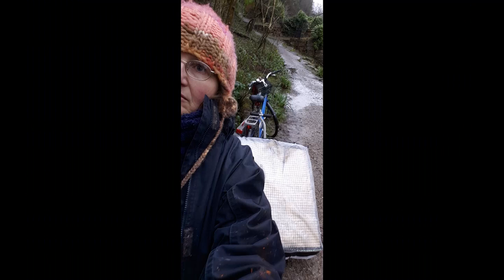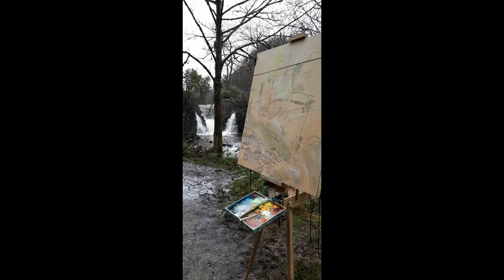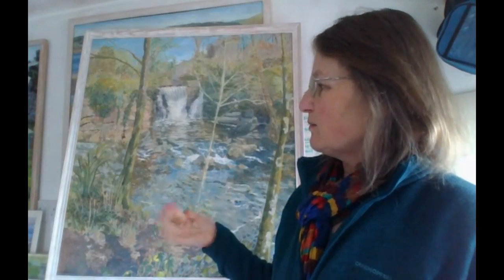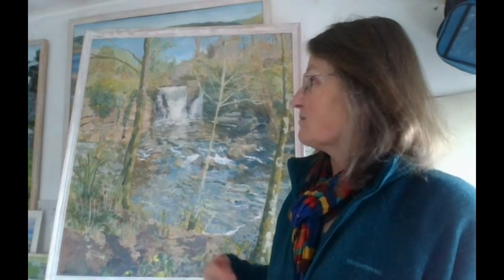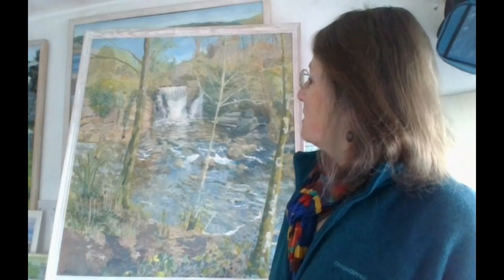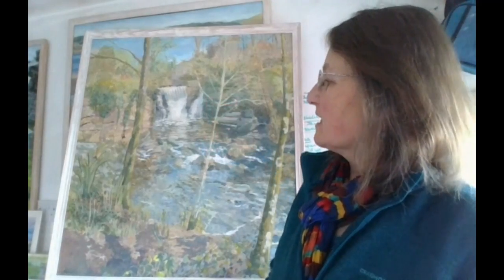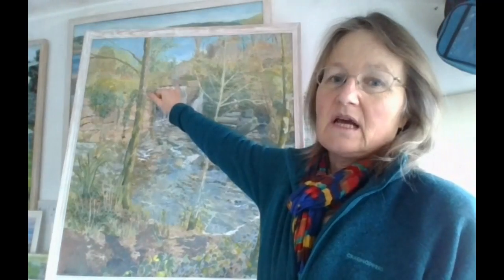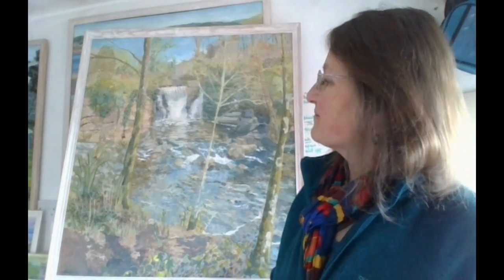Artist on Tour - Paintings that Ring a Bell - Folly in the Woods explained.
Explaining the making of Folly in the Woods - painting created on location over a month and a half using studio prepared oils and a bicycle trailer to transport it. A charming artificial waterfall is depicted with the sun hitting the top of the water. It is on the former estate of well know Swansea photographer John Dillwyn Llewellyn at Penllegaer in the area tradionally spelled Penllegare. There is a lovely country park there now with plenty of walks and a cafe. I also teach painting in the open in the area if you are interested. En plein air, without walls, presence painting, on location painting. whatever you prefer to call it.